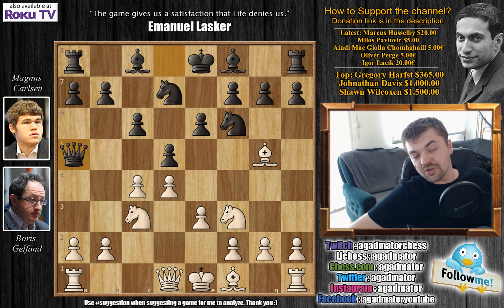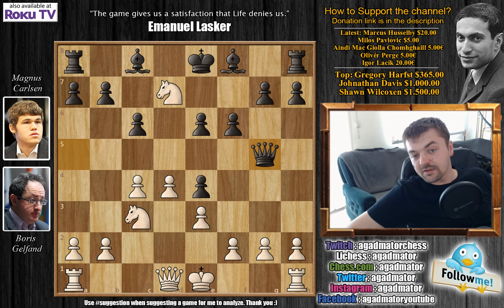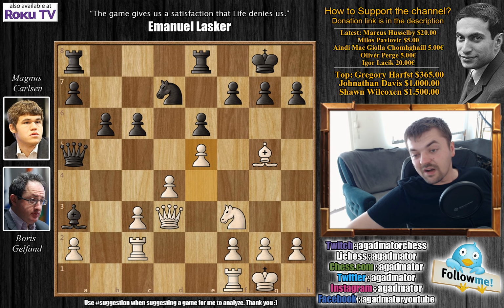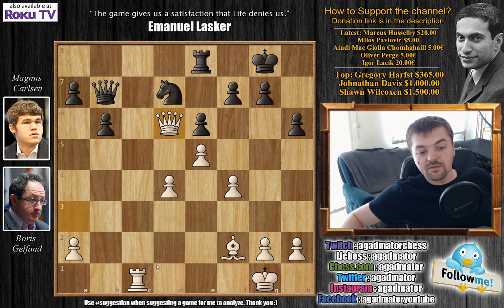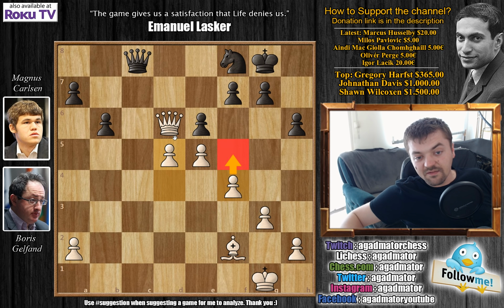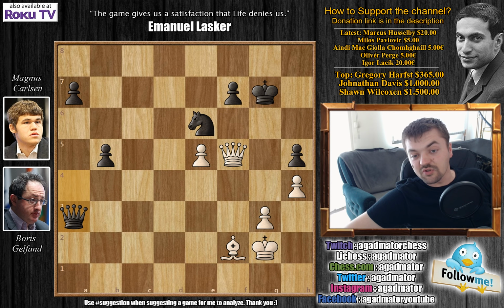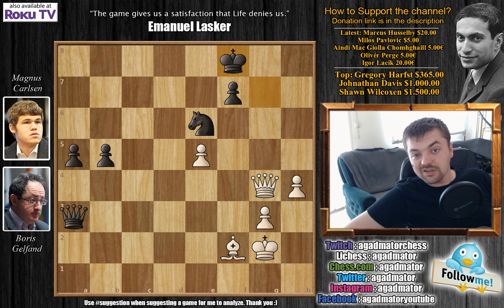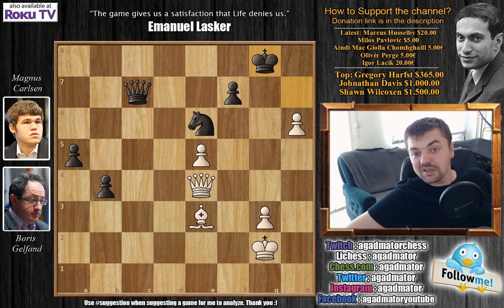Magnus Like Lasker | Gelfand vs Carlsen | Candidates Tournament 2013. | Round 3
BEST WAY TO IMPROVE YOUR CHESS agadmator Levon Aronian is the sole leader at the FIDE World Chess Candidates’ Tournament after three rounds of play. On Sunday the Armenian grandmaster beat Vassily Ivanchuk of Ukraine, who overstepped the time limit for the second day in a row. In what was a very exciting round, co-leader Teimour Radjabov of Azerbaijan lost to Russia’s Peter Svidler in a Sämisch King’s Indian. Magnus Carlsen of Norway beat Boris Gelfand of Israel with Black in 57 moves from the old Cambridge Springs variation of the Queen’s Gambit Declined. Russian grandmasters Vladimir Kramnik and Alexander Grischuk drew a Grünfeld game in 35 moves.
Two and a half hours into the third round of the FIDE World Chess Candidates’ Tournament a remarkable situation occurred: in all four games, between the two contestants there was a time difference of about an hour on the clock. Thanks to their preparation Peter Svider, Vladimir Kramnik, Magnus Carlsen and Levon Aronian enjoyed a big time advantage against Teimour Radjabov, Alexander Grischuk, Boris Gelfand and Vassily Ivanchuk respectively.

Check out all photos from Round 3 of the 2013 candidates tournament

Boris Gelfand vs Magnus Carlsen
World Championship Candidates (2013), London ENG, rd 3, Mar-17
Queen's Gambit Declined: Cambridge Springs Variation (D52)

1. d4 Nf6 2. c4 e6 3. Nf3 d5 4. Nc3 Nbd7 5. Bg5 c6 6. e3 Qa5 7. cd5 Nd5 8. Rc1 Nc3 9. bc3 Ba3 10. Rc2 b6 11. Bd3 Ba6 12. O-O Bd3 13. Qd3 O-O 14. e4 Rfe8 15. e5 h6 16. Bh4 c5 17. Nd2 cd4 18. cd4 Rac8 19. Nc4 Qb5 20. f4 Rc7 21. Qa3 Rc4 22. Rc4 Qc4 23. Bf2 Qc7 24. Rc1 Qb7 25. Qd6 Nf8 26. g3 Rc8 27. Rc8 Qc8 28. d5 ed5 29. Qd5 g6 30. Kg2 Ne6 31. Qf3 Kg7 32. a3 h5 33. h4 Qc2 34. Qb7 Qa4 35. Qf3 b5 36. f5 gf5 37. Qf5 Qa3 38. Qh5 a5 39. Qg4 Kf8 40. h5 Qc1 41. Qe4 b4 42. Be3 Qc7 43. Qa8 Kg7 44. h6 Kh7 45. Qe4 Kg8 46. Qa8 Qd8 47. Qd8 Nd8 48. Kf3 a4 49. Ke4 Nc6 50. Bc1 Na5 51. Bd2 b3 52. Kd3 Nc4 53. Bc3 a3 54. g4 Kh7 55. g5 Kg6 56. Bd4 b2 57. Kc2 Nd2